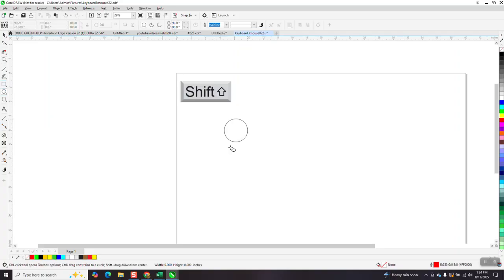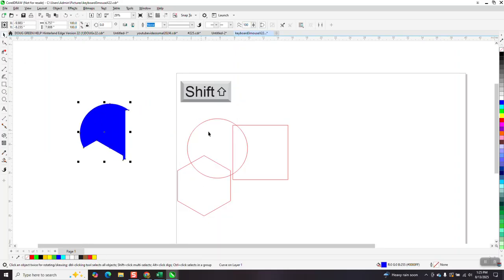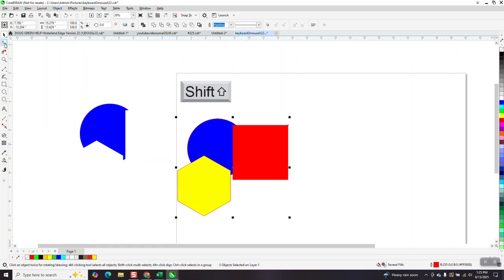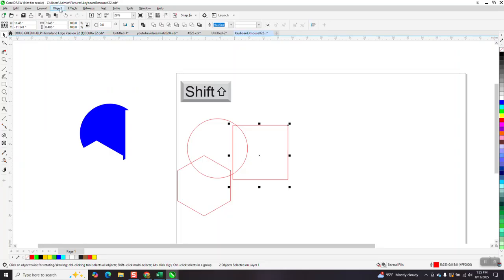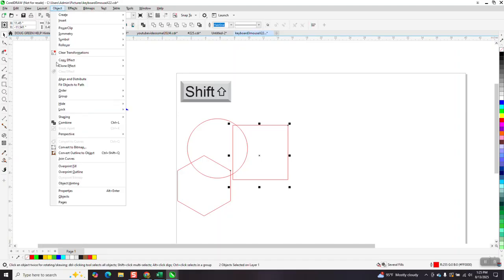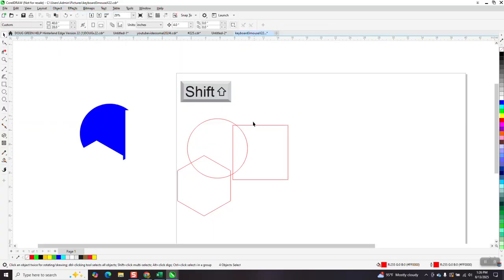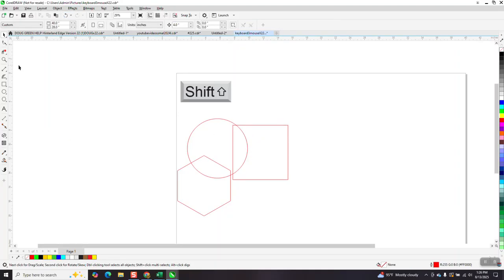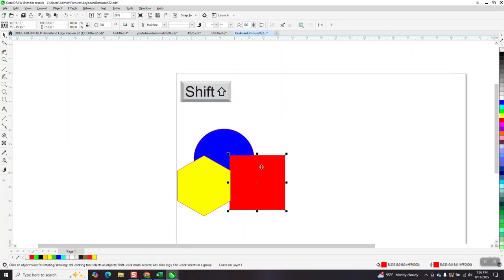Corel Draw Tips & Tricks Trick that you might NOT know